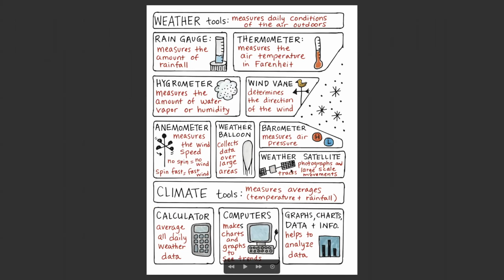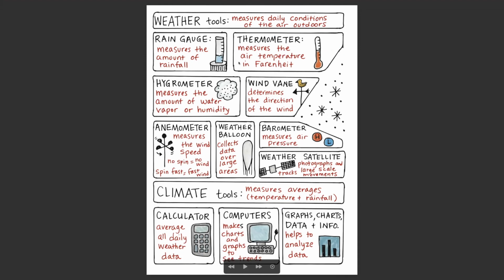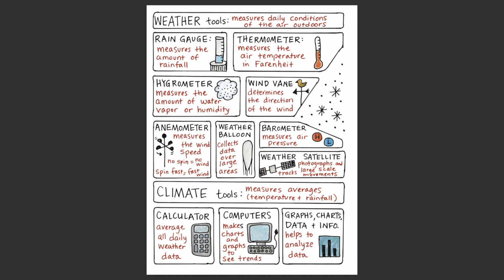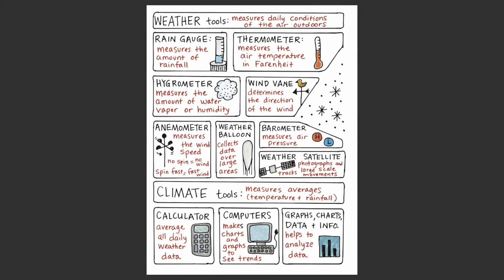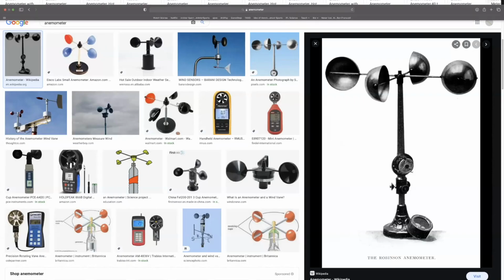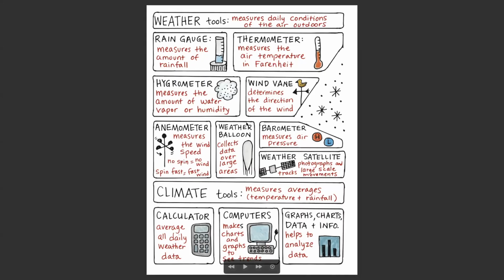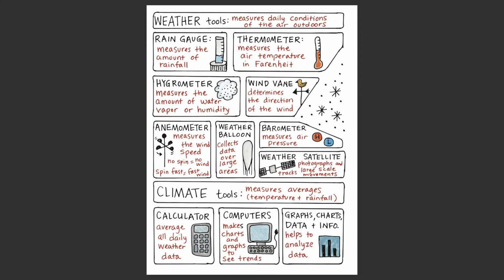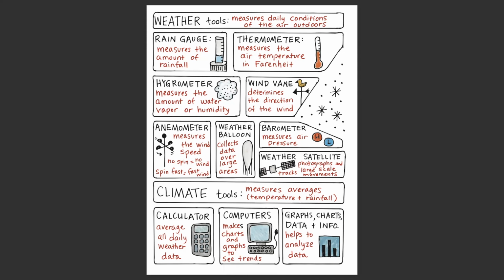3:4 Science IP